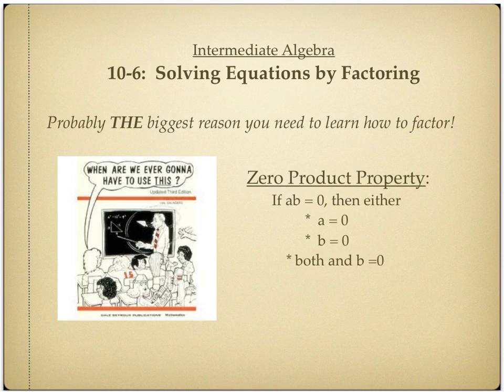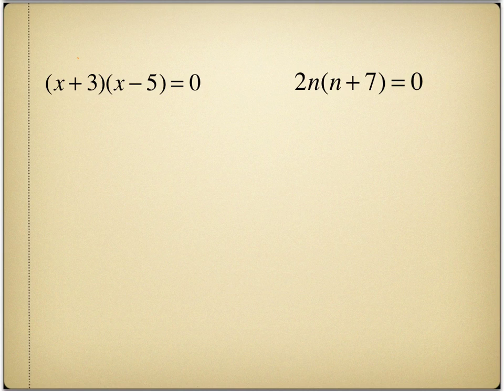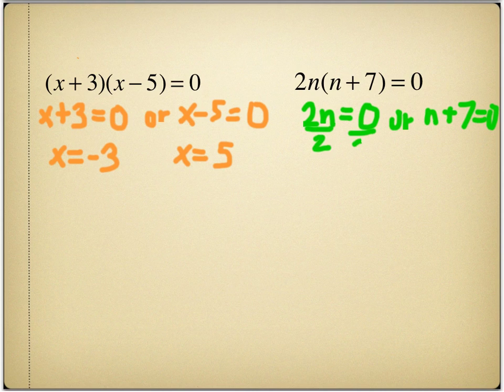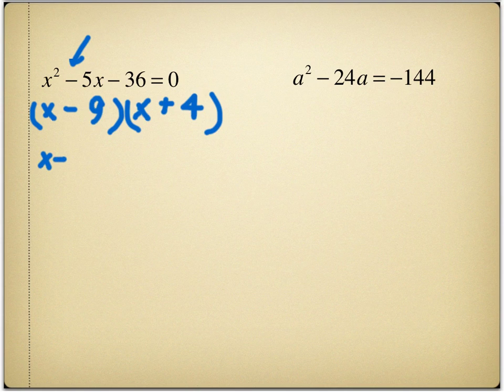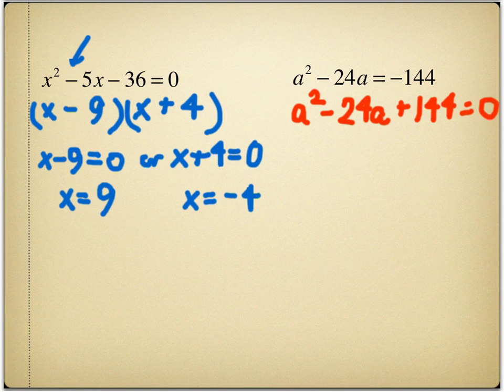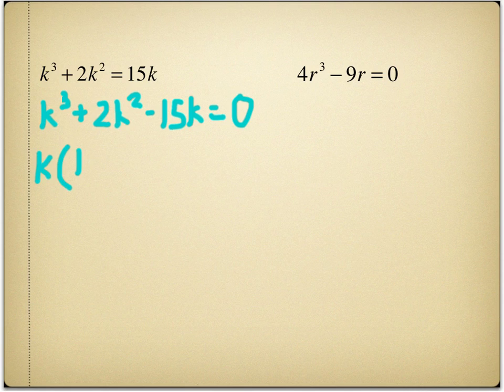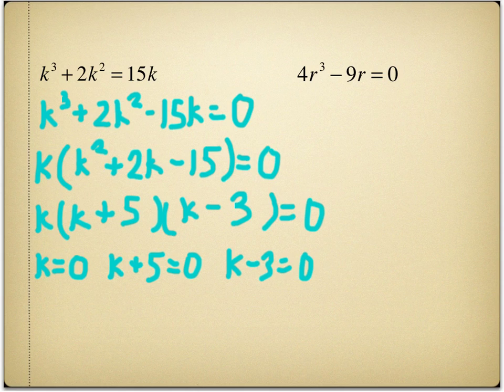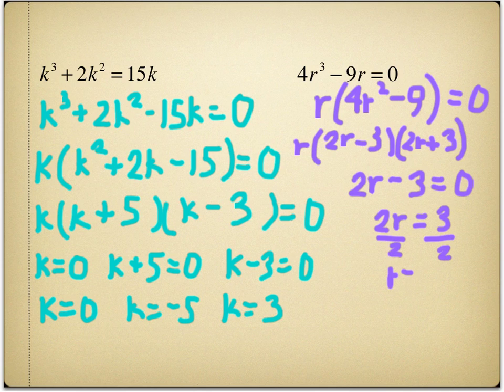10-6 Int Alg